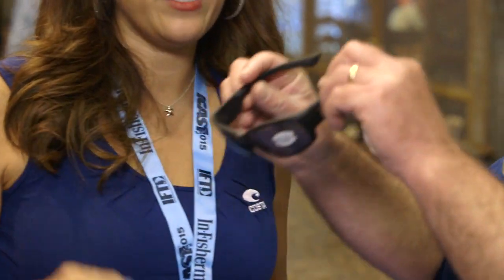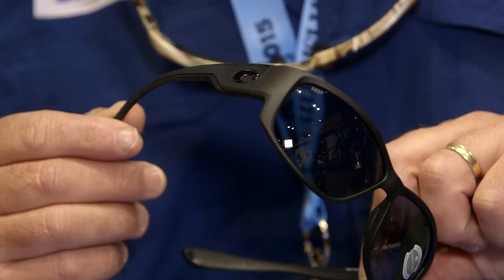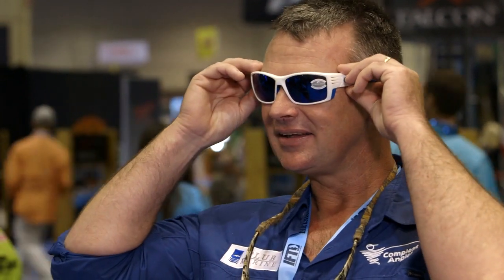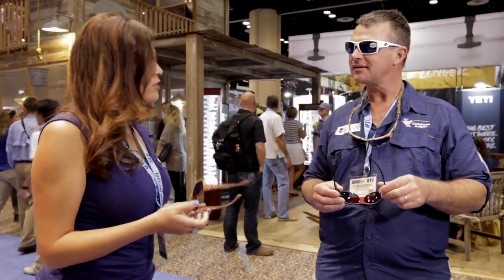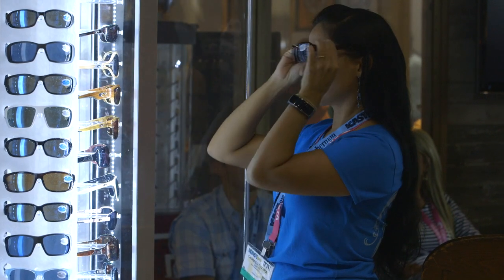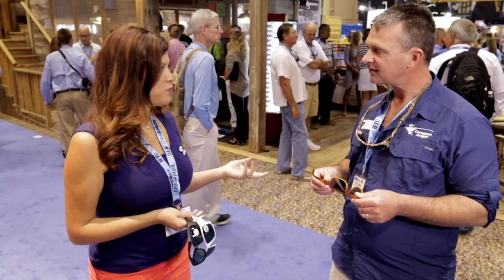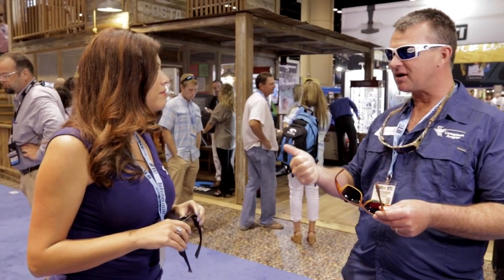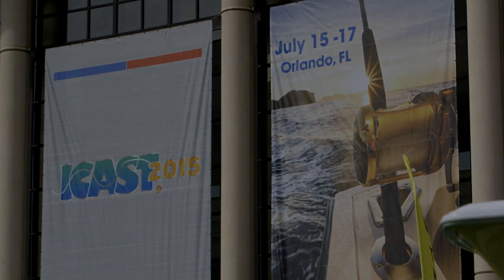ROAD TEST: THE ALL NEW COSTA SUNGLASSES AT ICAST 2015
Straight from ICAST 2015 Al McGlashan catches up with Jenny Gordillo from Costa Del Mar to sample some of their latest sunglass innovations.

At the World's largest fishing trade show, Al takes a look at some of three of the latest sunglasses: The Luke with a lightweight grey lens; The Cortez which has a wide lens aimed at shielding the eyes from glare, and a linear venting system to thwart fogging; and The Mag Bay with a sunset fade lens.

Al also finds out the best lenses for fishing in Australia.

Costa Del Mar builds the clearest sunglasses on the planet for those who live to be on the water.